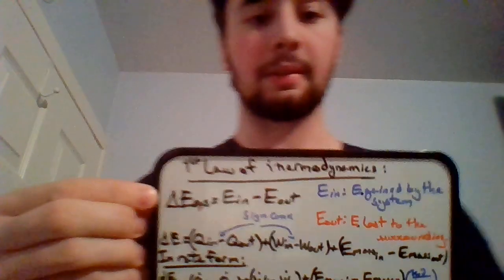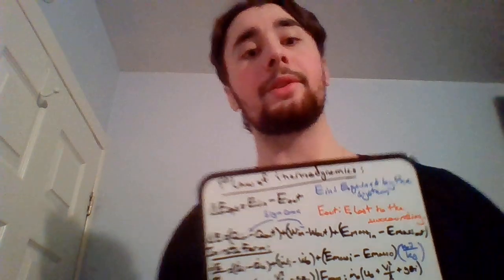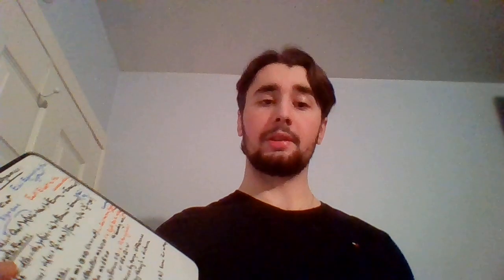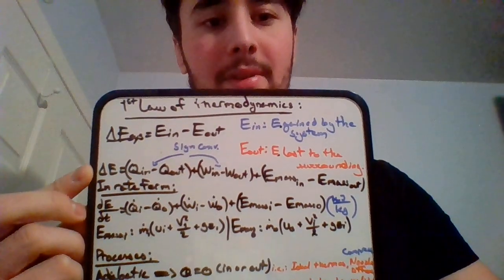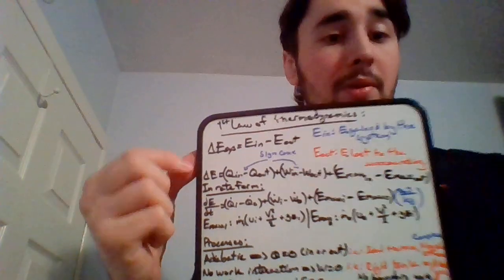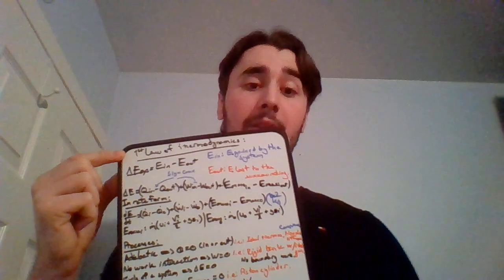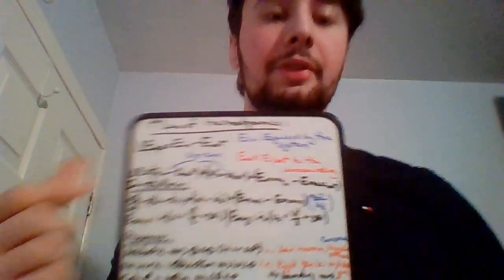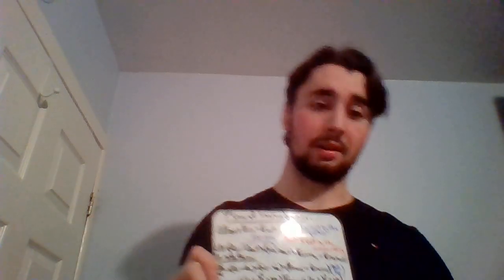ENGR 251 Project